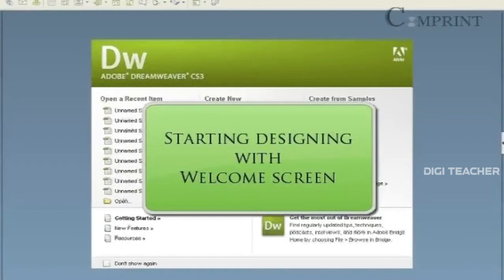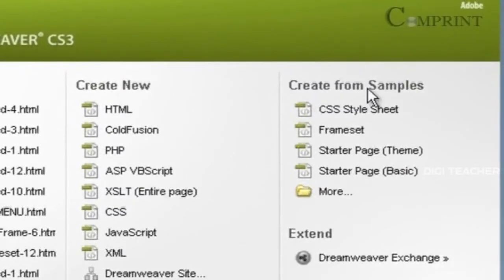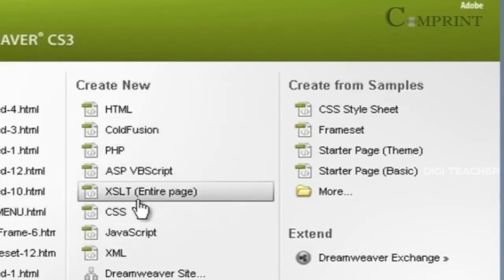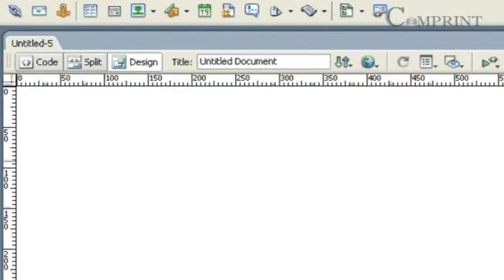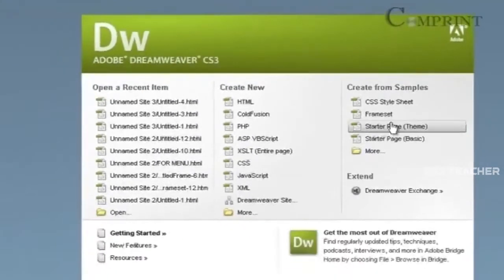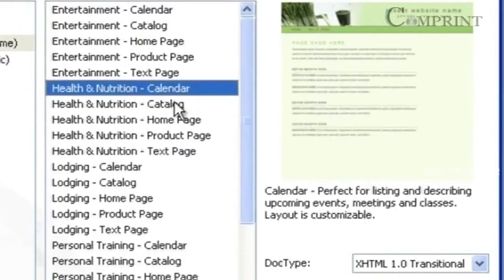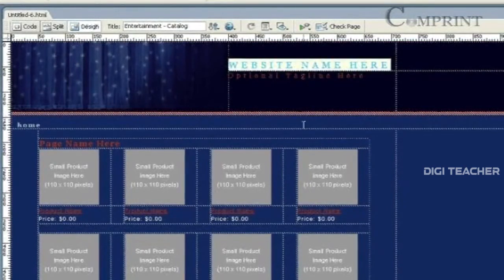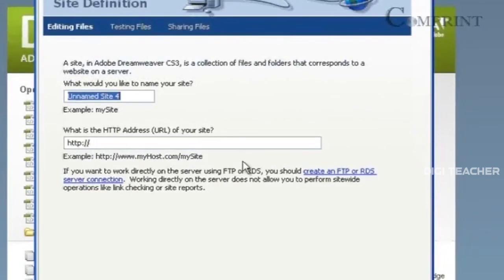Adobe Dreamweaver Introduction Tutorial | How To Design A Website In Dreamweaver | Digi Teacher